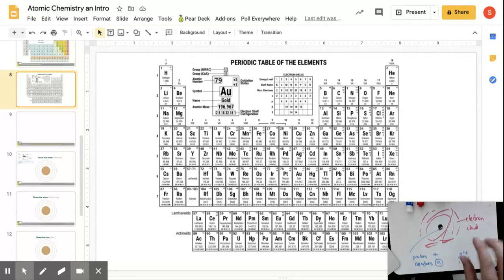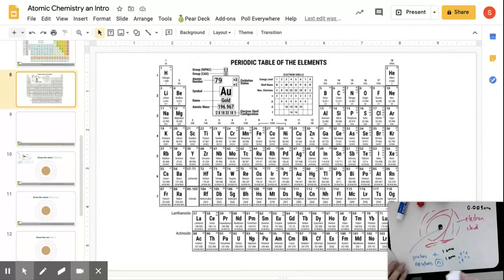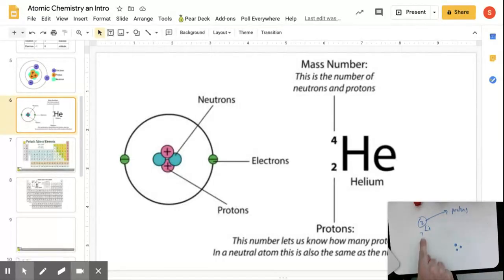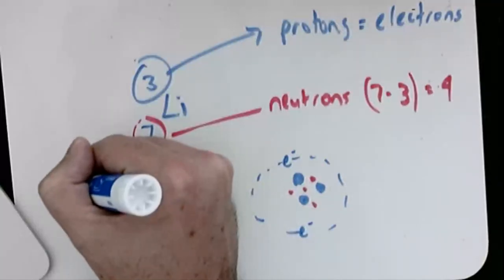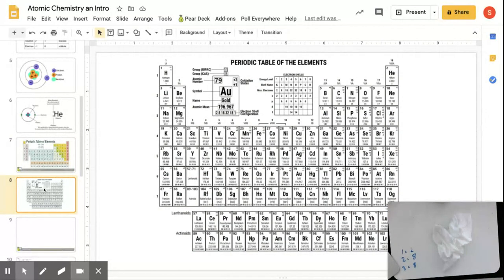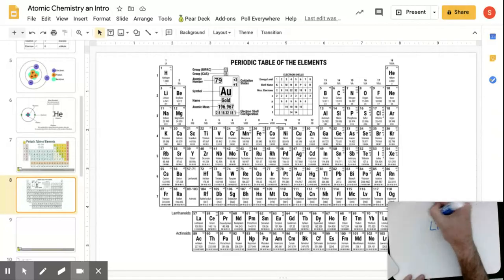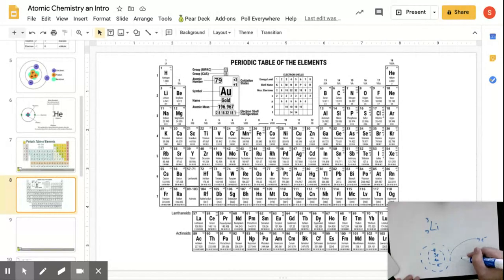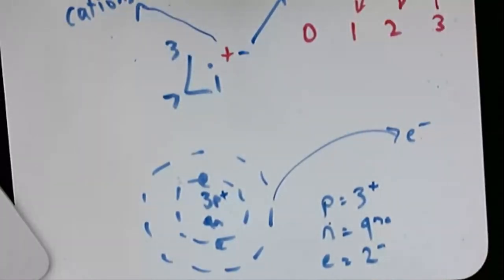How to use the Periodic Table for Protons Neutrons and Electrons